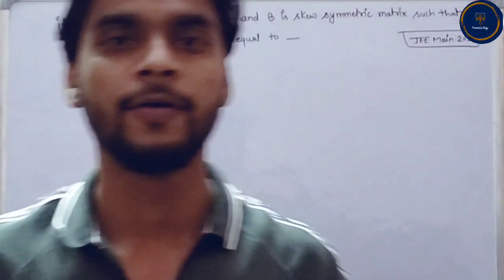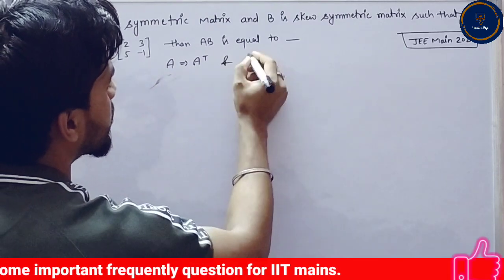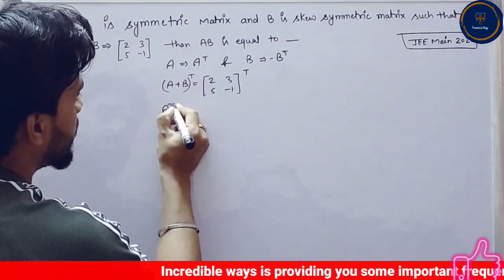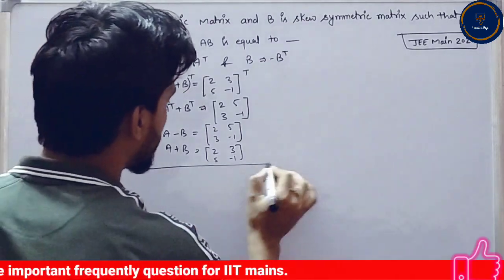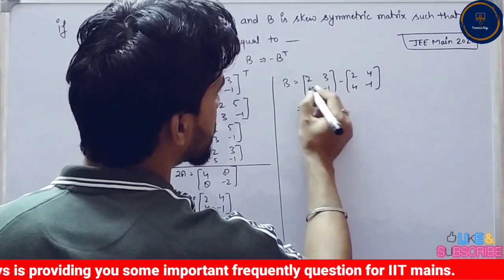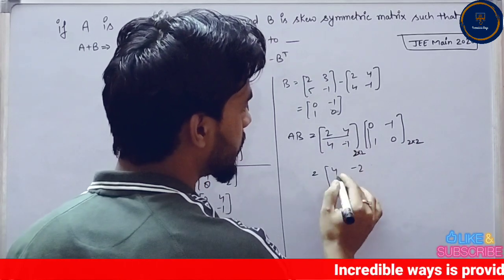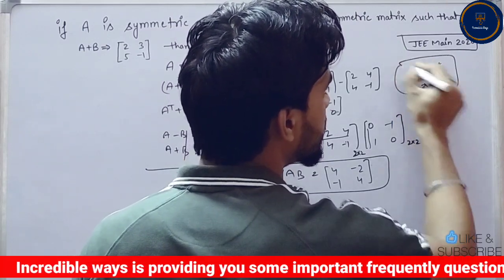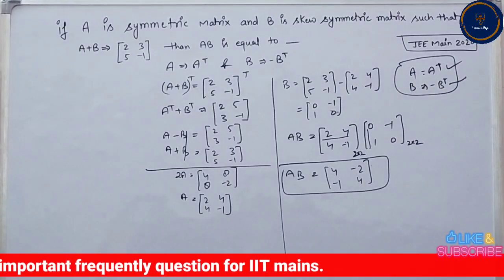symmetric and skew- symmetric matrix question| vipin singh | IIT Mains 2019